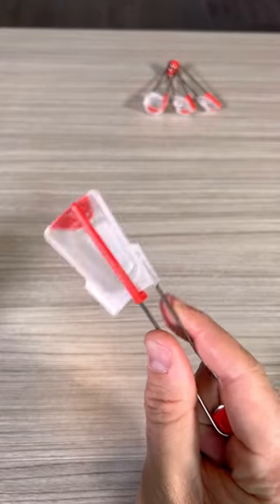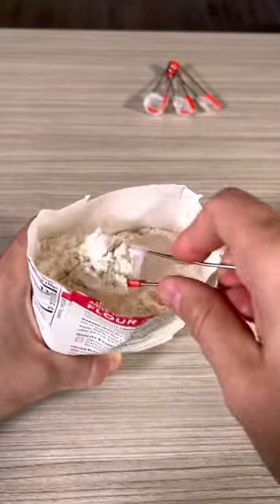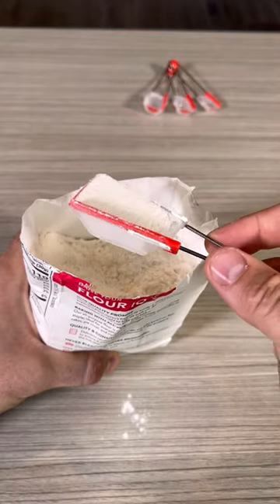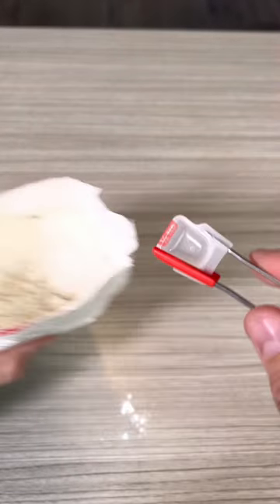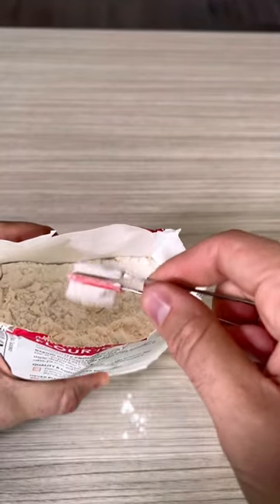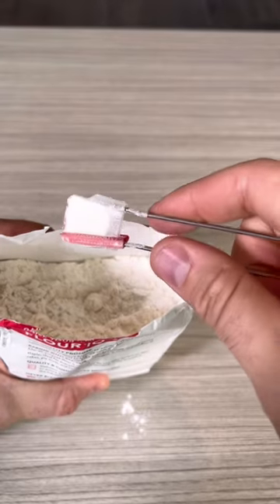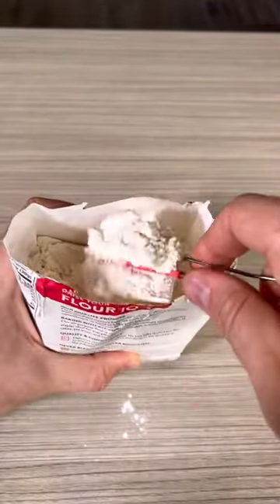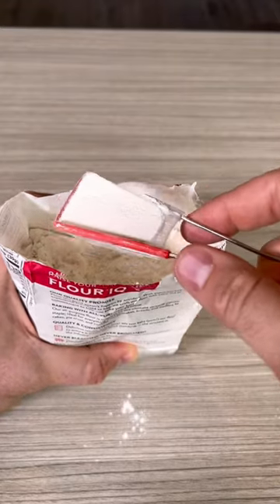Next Level Measuring Scoop